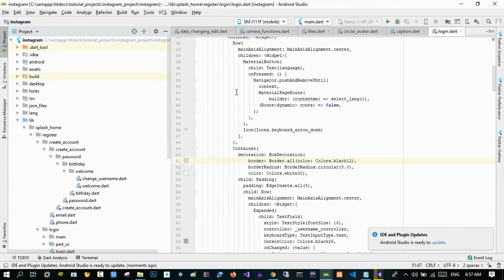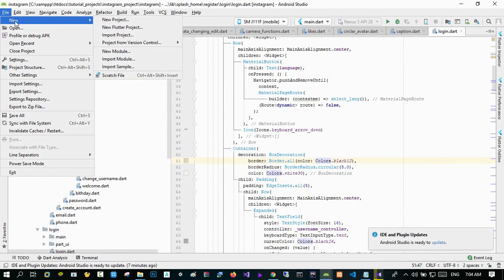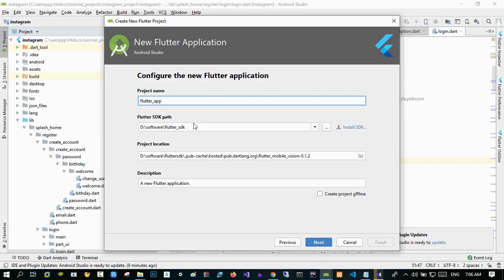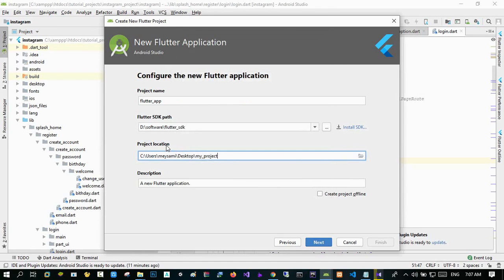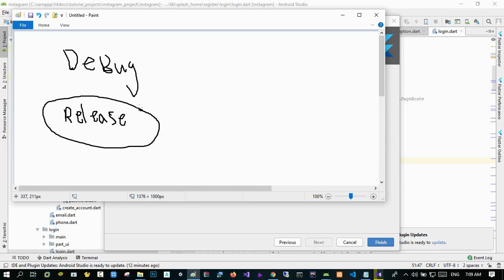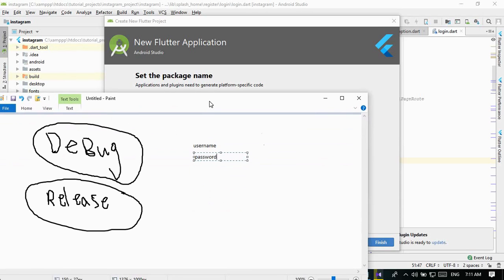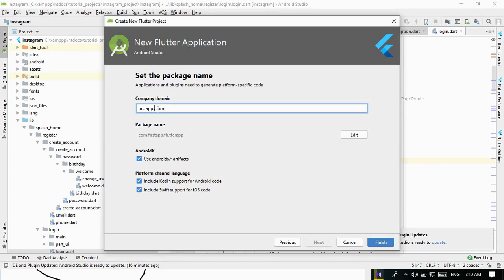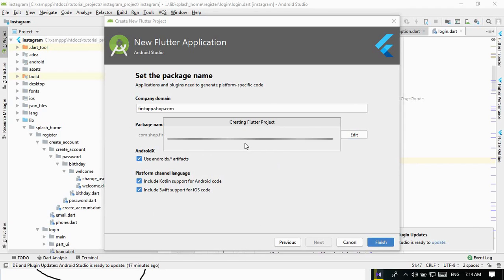3- Launching flutter in Android Studio